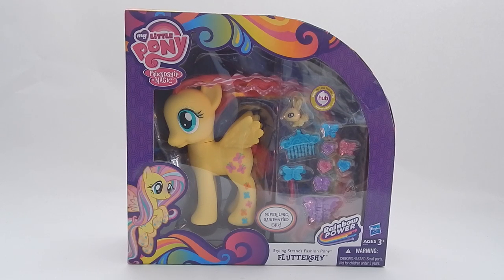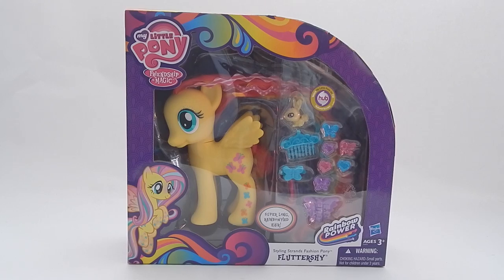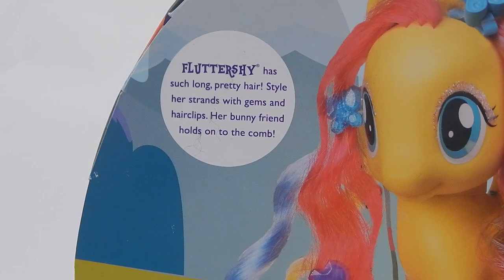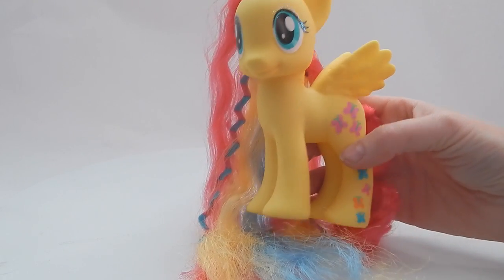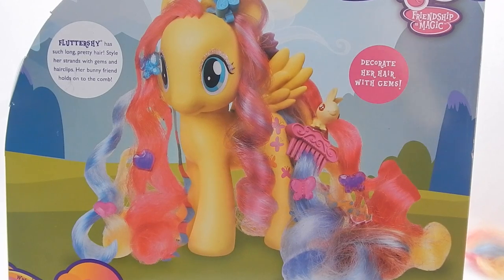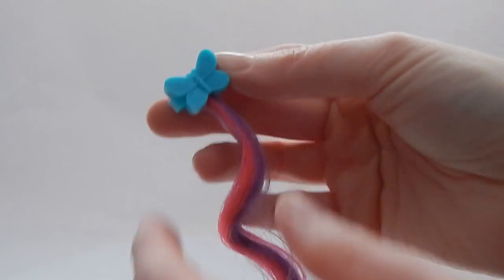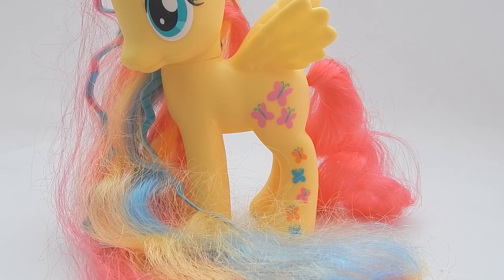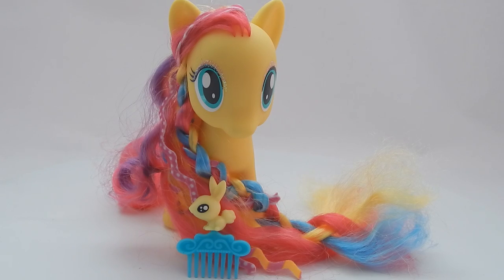My Little Pony Styling Strands Fashion Fluttershy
Here is a review of the Styling Strands Fashion Fluttershy from the Rainbow Power series by My Little Pony! I picked her up at my Target for $22.99. She comes with a comb, a bunny friend, a butterfly clip, and some hair gems.
Music is "Locally Sourced" by Jason Farnham from the YouTube music library